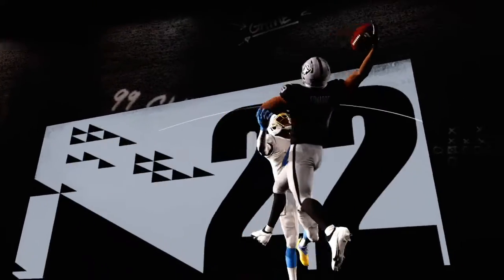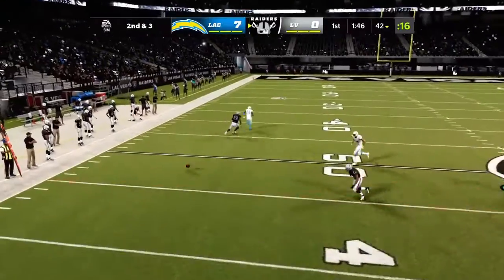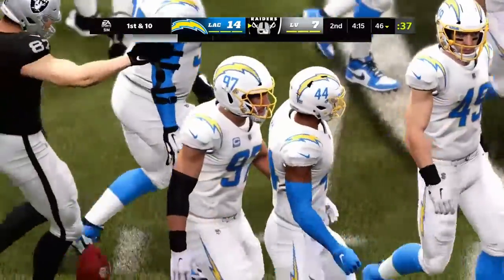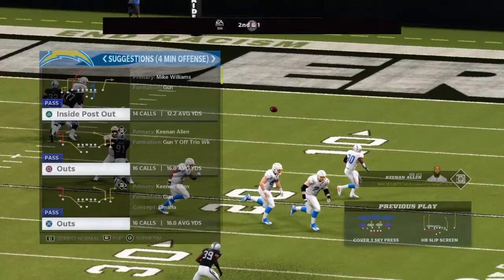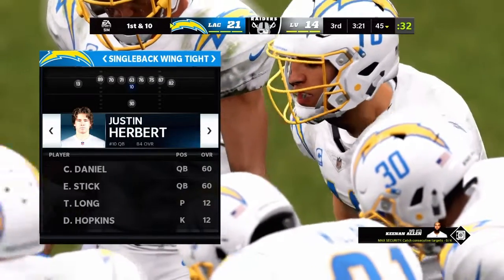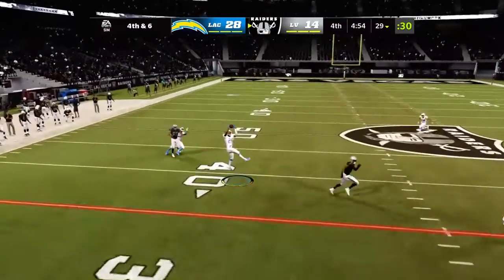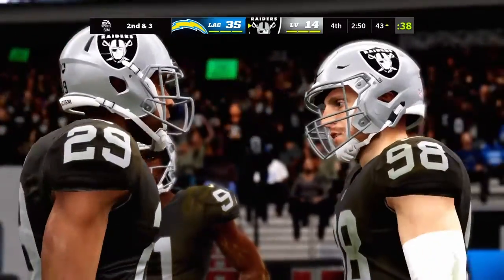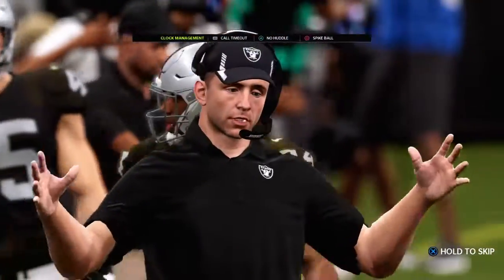LV vs LAC*